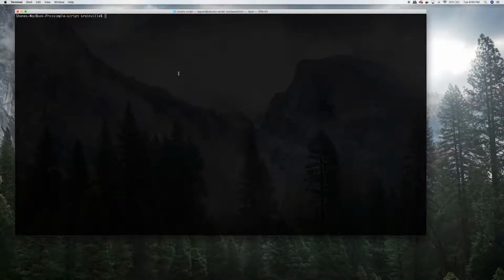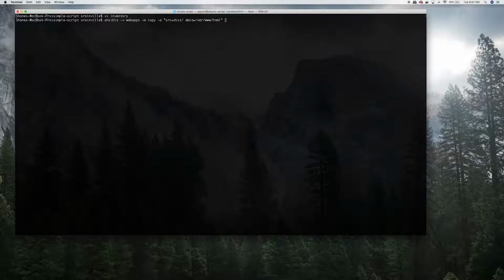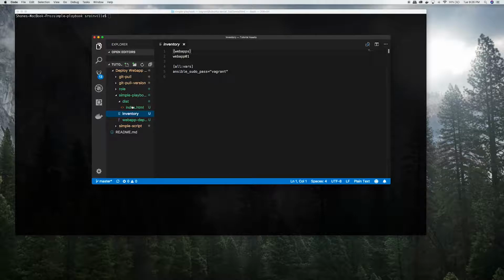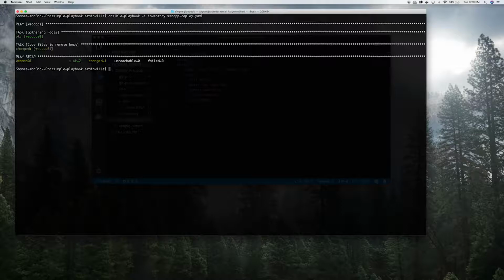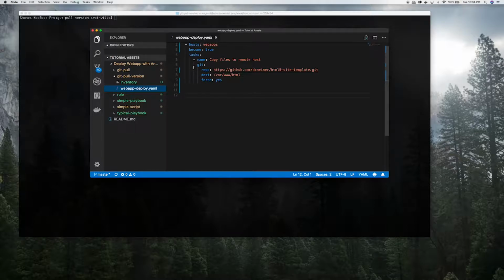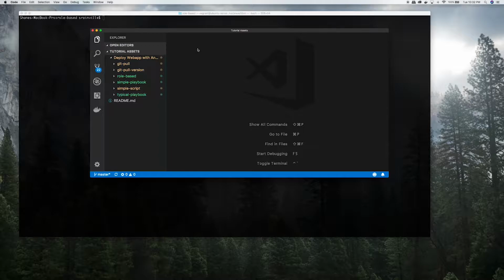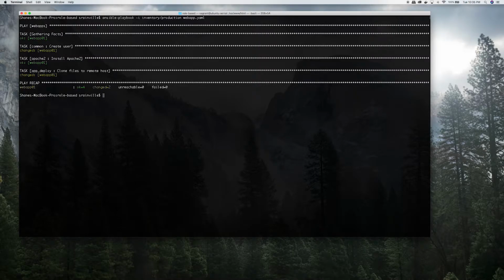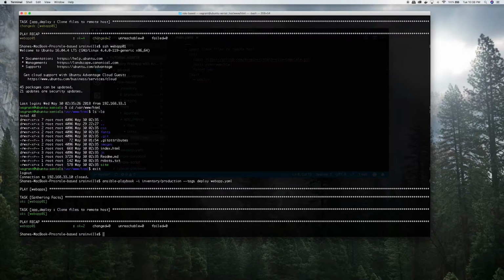Introduction to Deploying Webapps using Ansible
Learn how to deploy web application files to a remote host using Ansible. We start off executing a command from the command-line, introduce you to playbooks, and finally show you how to utilize Git cloning and creating Ansible roles.